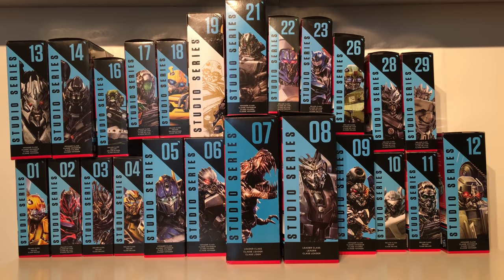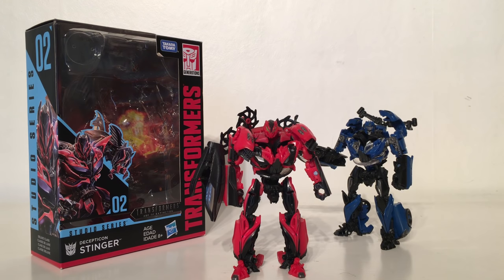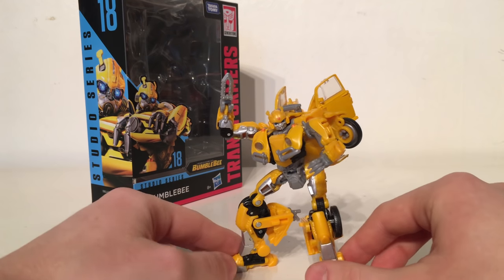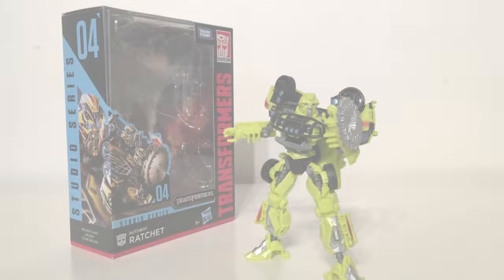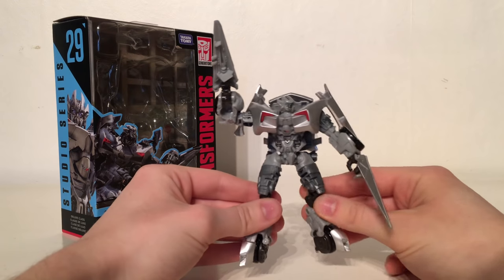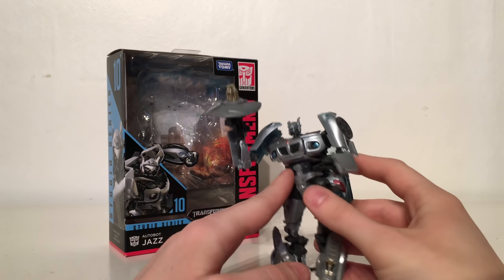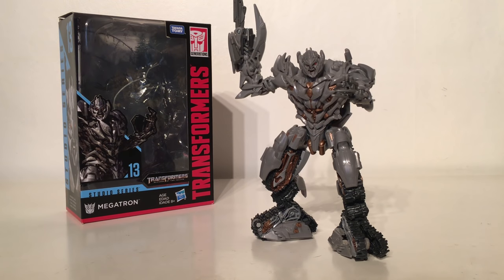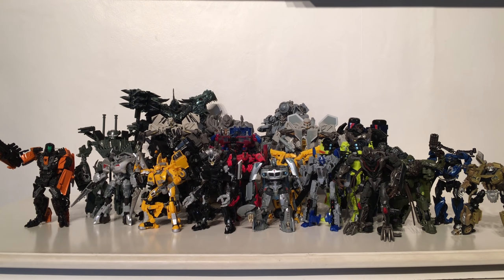Transformers Studio Series 2018 Ranking 2018 End Of Year Video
Transformers Studio Series 2018 Ranking

The most highly anticipated video of this year has now come upon us! In this video, I rank every single Transformers Studio Series figure that I have collected over this past year. The Studio Series line has been a pivotal point in movie-verse collecting and has helped me to produce reviews for you all to watch and enjoy.

I am a British Reviewer that focusses mainly on everything Transformers, however, occasionally I may provide some coverage on other associated brands. My channel primarily consists of reviews, which tend to showcase and inform my viewers on all the brand new products released by both Hasbro and Takara Tomy and I strive to create a review that is as un-biased as possible.